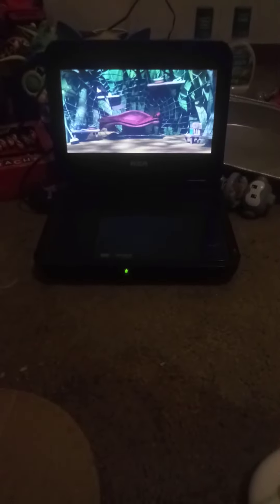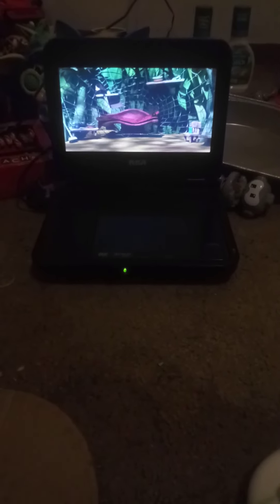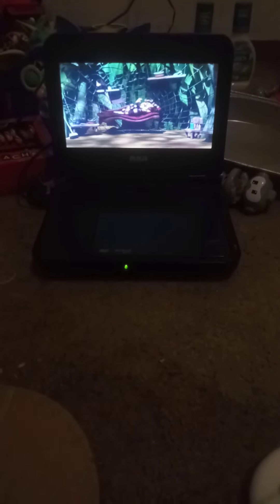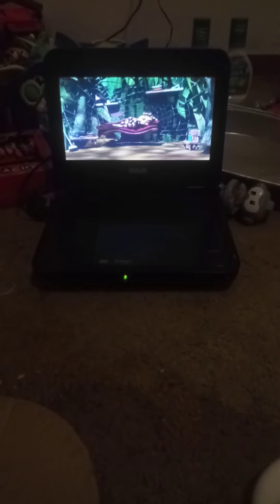Fifi's Guess who where's house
Bob the builder let's build the beach 2008 DVD